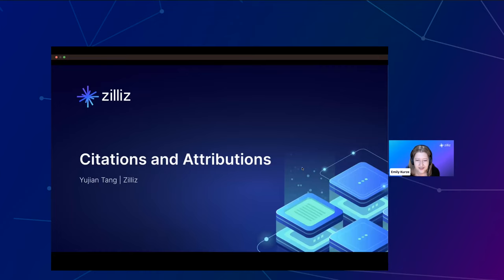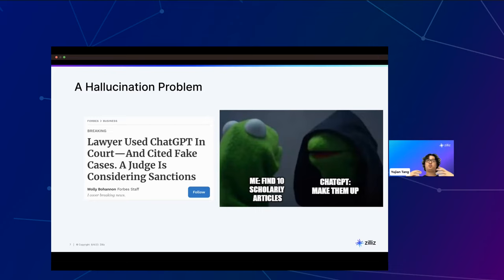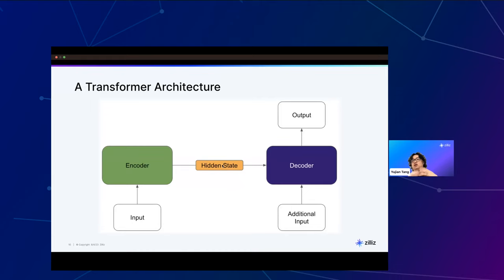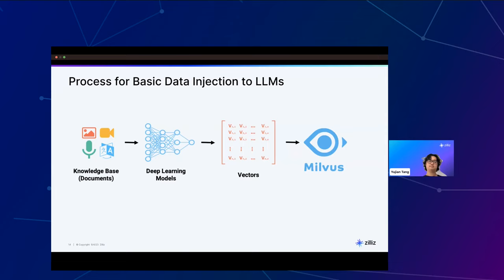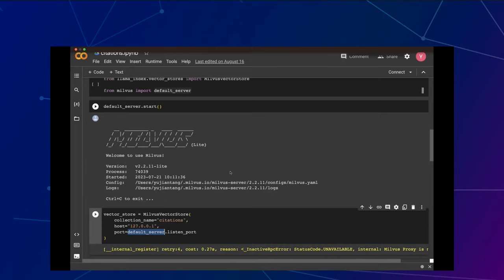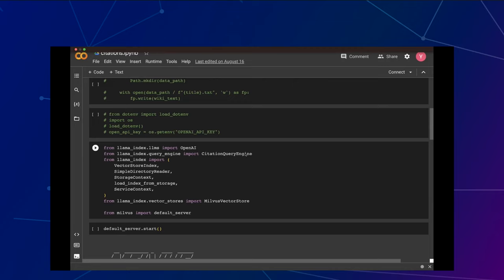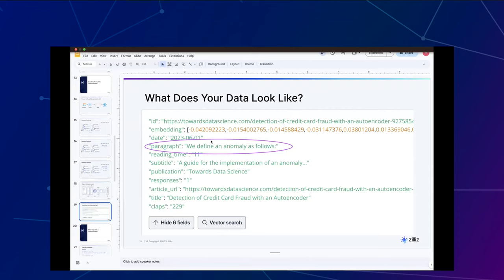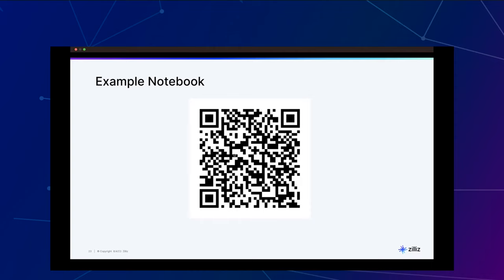Unlocking Advanced RAG: Citations and Attributions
About the session:
Large language models (LLMs) have allowed us to easily “chat” with an AI. One popular and performant approach that has become popular recently is retrieval augmented generation (RAG). RAG apps work by injecting your data on top of an LLM by using a vector database like Milvus or Zilliz Cloud.

On top of simple RAG, attributions, and citations are commonly requested enhancements. Attributions and citations explain where in the corpus your answers come from. In this session, we will look at how to add attributions and citations to our RAG app using Milvus and LlamaIndex.

Topics Covered:
- Why do retrieval augmented generation with citations?
- How do you build RAG with citations?
- What does this mean for your LLM apps?